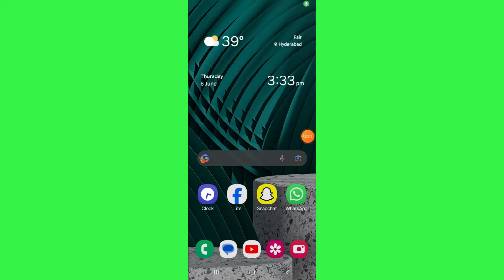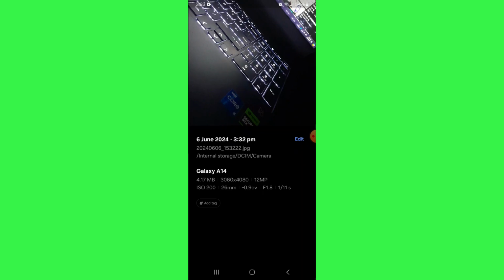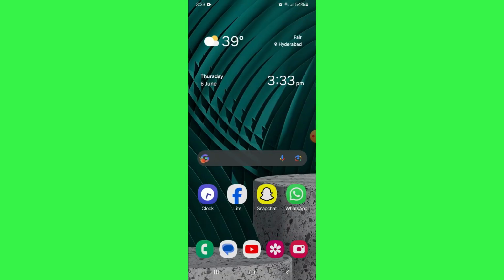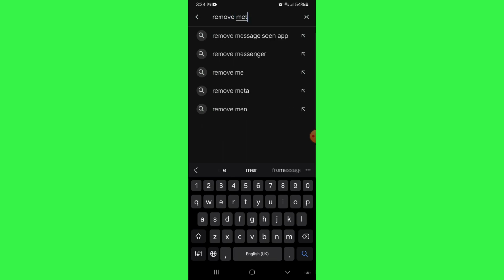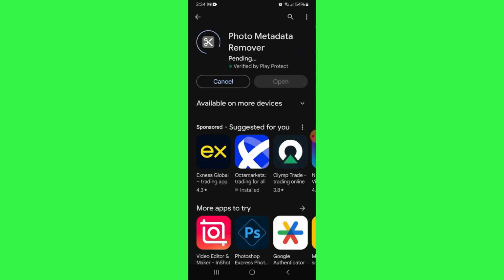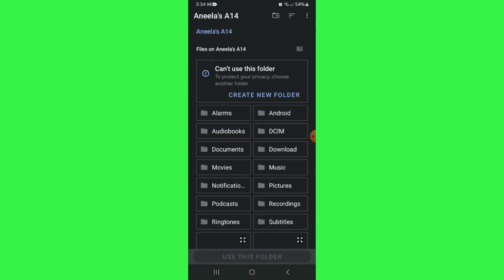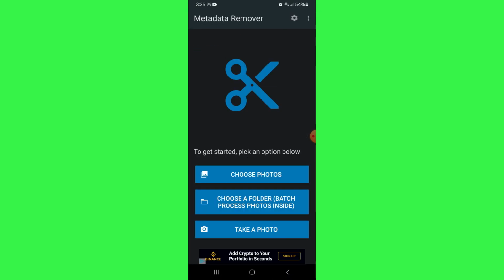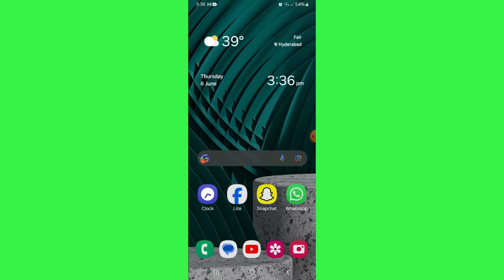How To Remove Metadata From Smartphone Photos | Metadata Removal Tutorial (2025)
In this tutorial video, learn how to easily remove metadata from your smartphone photos to protect your privacy and keep your personal information secure.